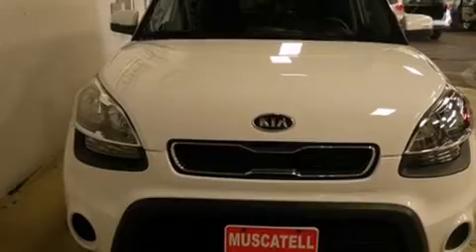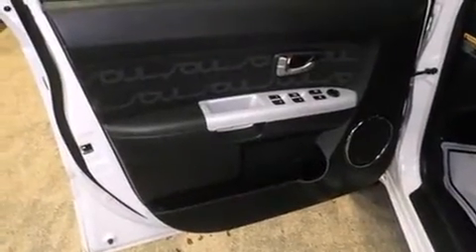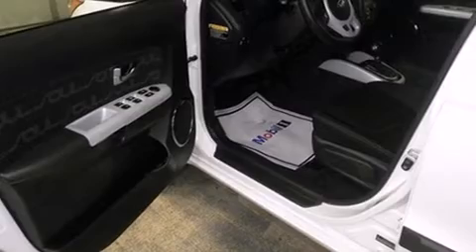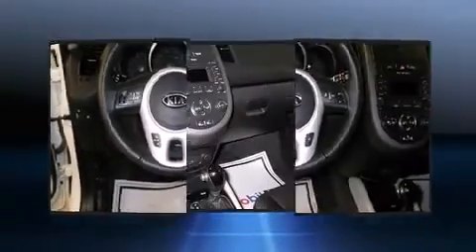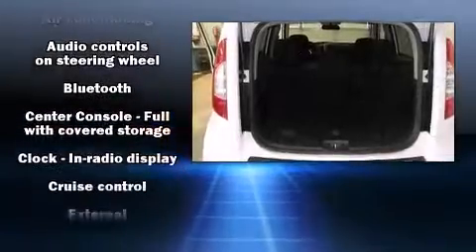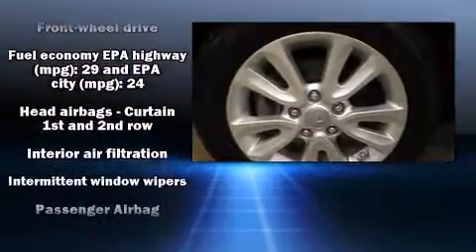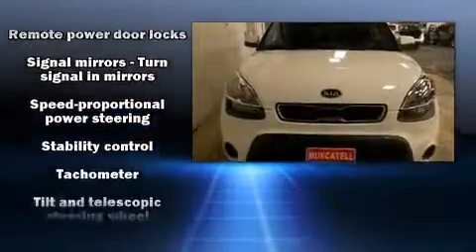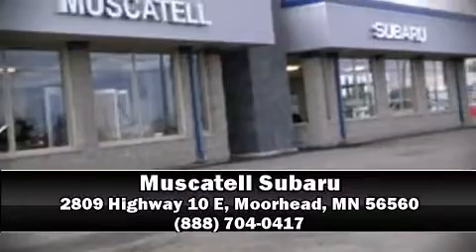2012 Kia Soul Soul +/!/Sport in Moorhead, MN 56560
Muscatell Subaru
2809 Highway 10 E

Sensibility and practicality define the 2012 Kia Soul. With fewer than 35,000 miles on the odometer, this vehicle rocks its class with 4-cylinder efficiency and distinctive styling! It features a standard transmission, front-wheel drive, and a 2 liter 4 cylinder engine. Kia infused the interior with top shelf amenities, such as: 1-touch window functionality, air conditioning, telescoping steering wheel, power door mirrors and heated door mirrors, power windows, cruise control, and remote keyless entry. Storage solutions are integrated throughout the interior, demonstrating thoughtful attention to detail. Kia ensures the safety and security of its passengers with equipment such as: head curtain airbags, front SIDE impact airbags, traction control, anti-whiplash front head restraints, a panic alarm, and 4 wheel disc brakes with ABS. Brake assist technology provides extra pressure when applying the brakes. Our knowledgeable sales staff is available to answer any questions that you might have. They'll work with you to find the right vehicle at a price you can afford. We are here to help you.